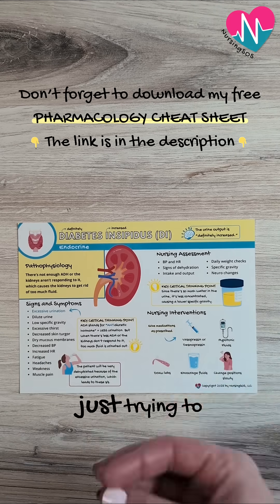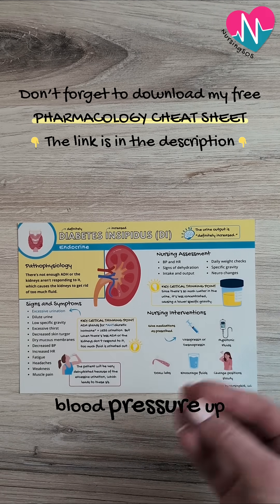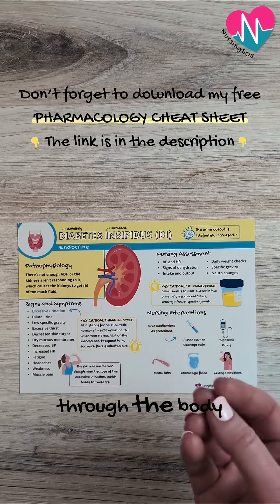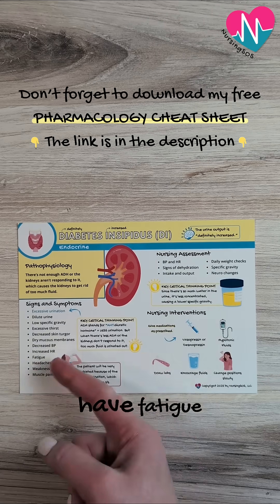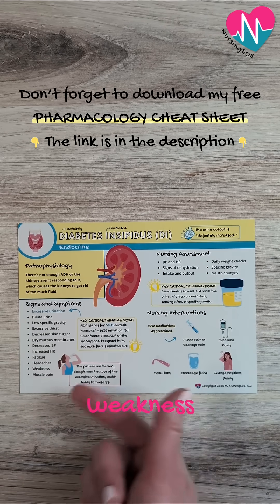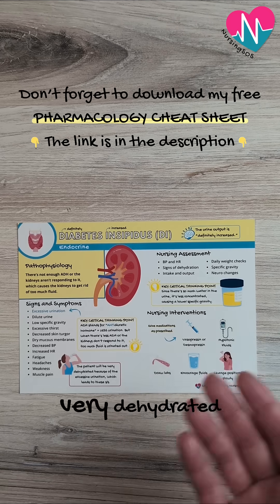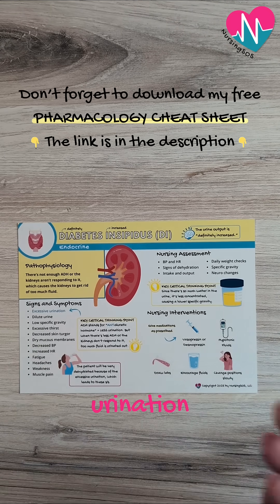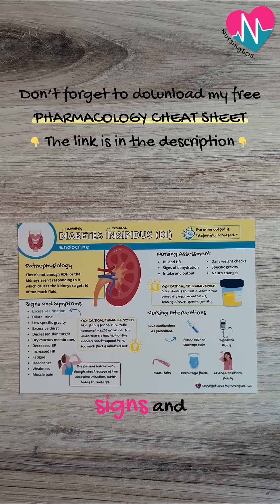Diabetes Insipidus Signs & Symptoms Explained | NCLEX® Quick Review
Understanding diabetes insipidus (DI) is a must-know for the NCLEX®! So in this video, we're walking through the key signs and symptoms you need to recognize for this endocrine and fluid imbalance disorder.

🧠 MEMORY TRICK:
Remember "DI = Definitely Increased!" Not enough ADH (antidiuretic hormone) means TOO MUCH urination, leading to severe dehydration. This is the opposite of diabetes mellitus: DI = excessive urination with dilute urine!

💡 KEY CRITICAL THINKING POINT:
ADH normally tells kidneys to hold onto water (anti-diuretic). In diabetes insipidus, there's not enough ADH or the kidneys don't respond to it, causing massive fluid loss through urination. Every symptom stems from this severe dehydration.

🚨 NCLEX® KEY POINT:
DI signs and symptoms: excessive urination, dilute urine, low specific gravity, excessive thirst, decreased skin turgor, dry mucous membranes, decreased BP, increased HR (compensating for low BP), fatigue, headaches, weakness, and muscle pain. It all connects to dehydration!